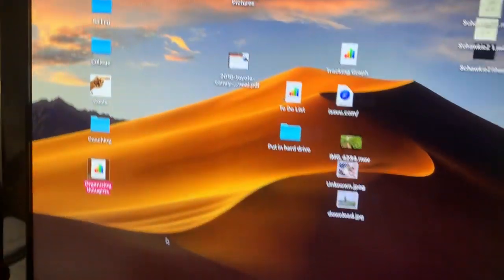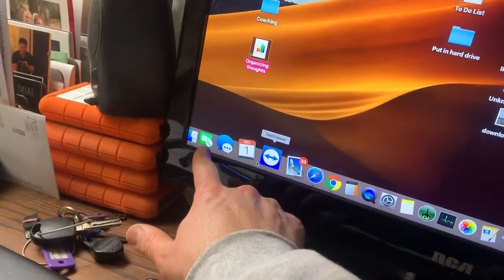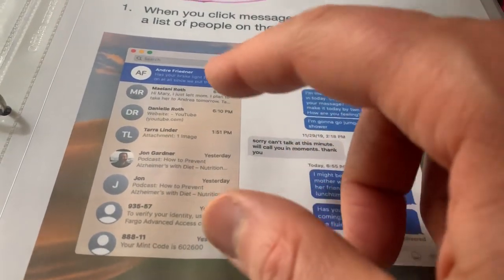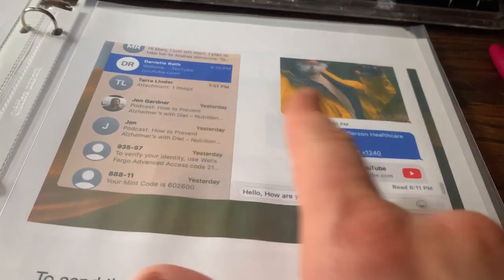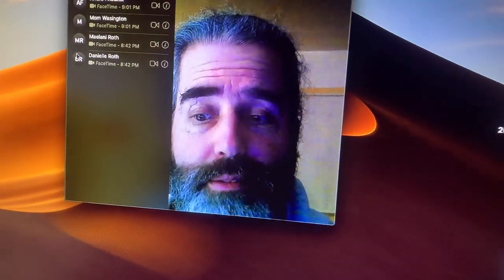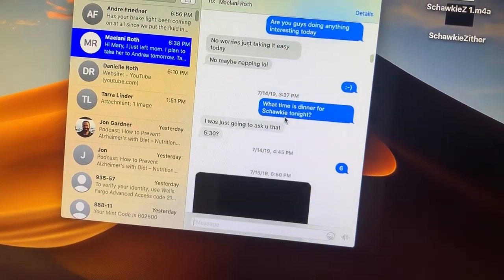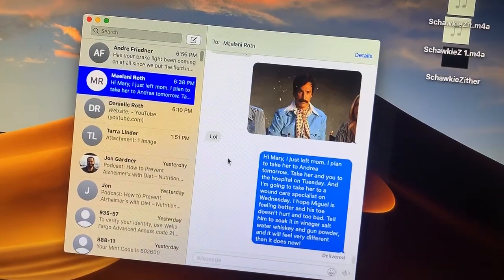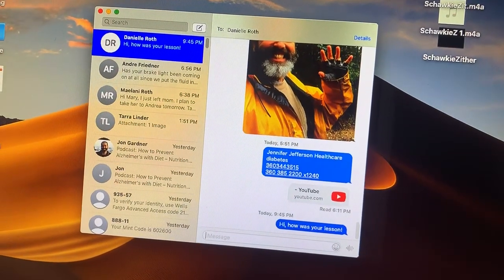Lesson for Mom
A brief description of how to use FaceTime and messages on the Mac.